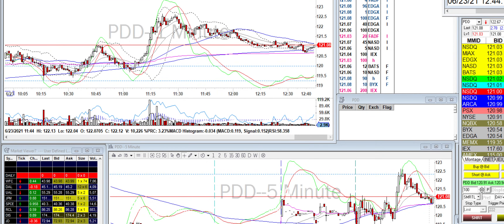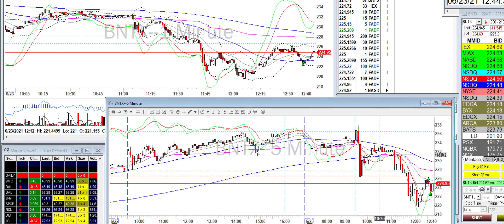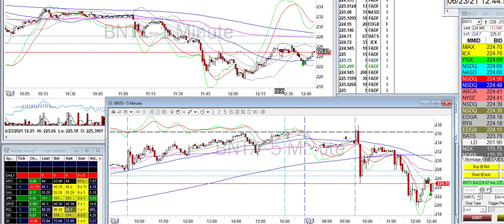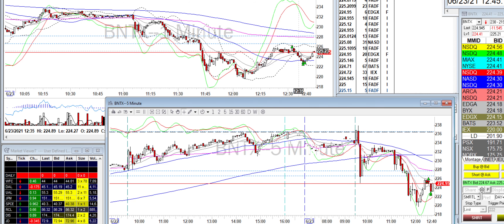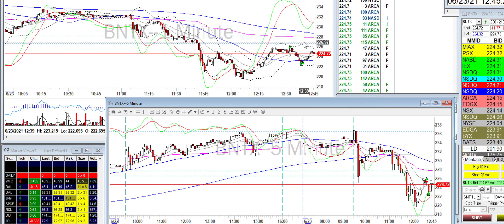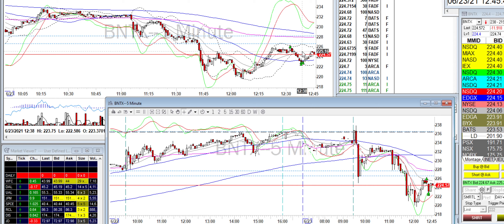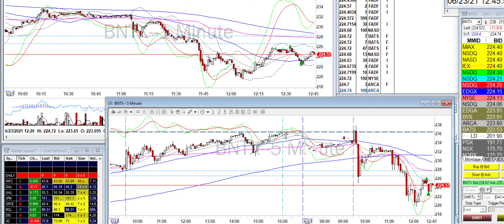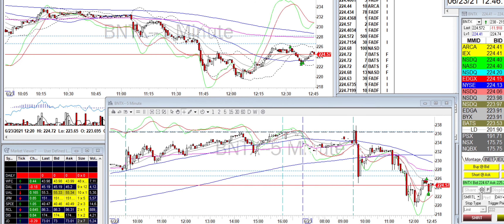Day Trade Recap - 6.23.21 $BNTX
Started late today but got this one and done. I should have had a wider stop given this stock's spread to avoid the chop.